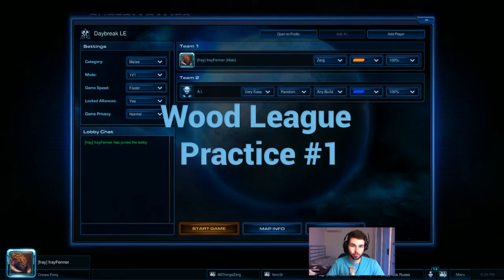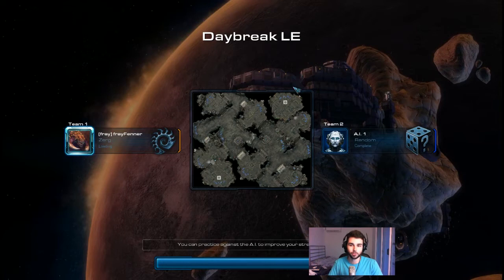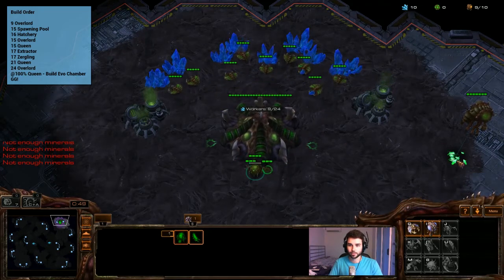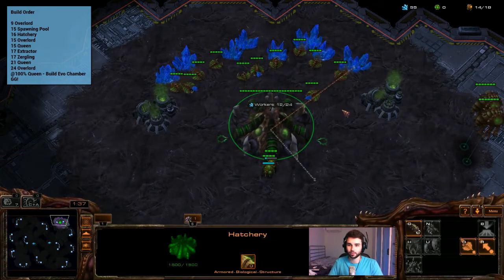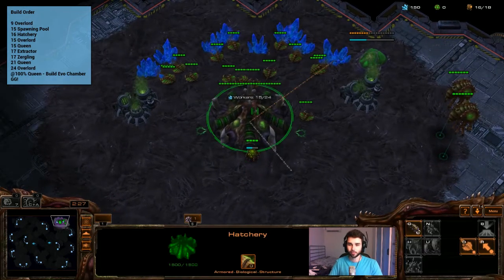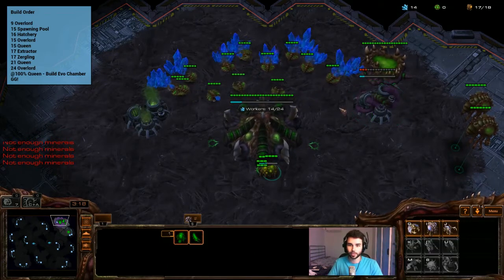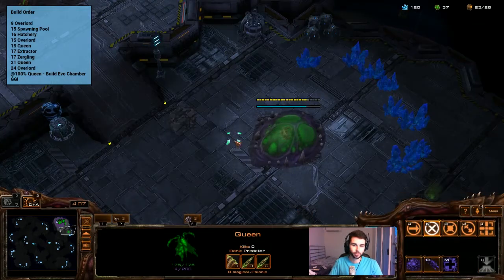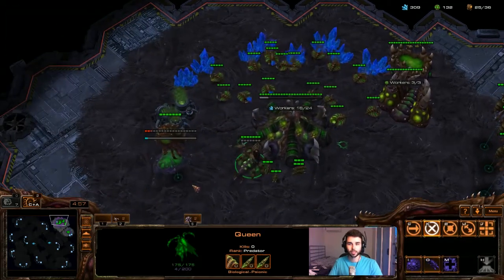Wood Practice Part 1 - fenn3r's Fundamentals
In this fundamental Zerg strategy video we keep it very simply and just practice executing a simple build order!